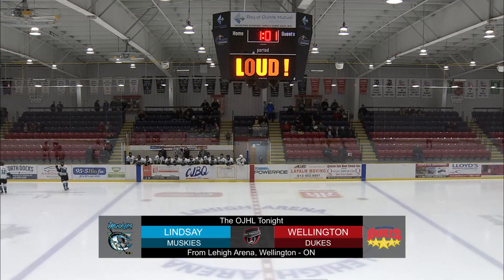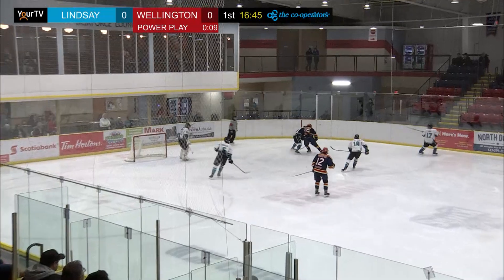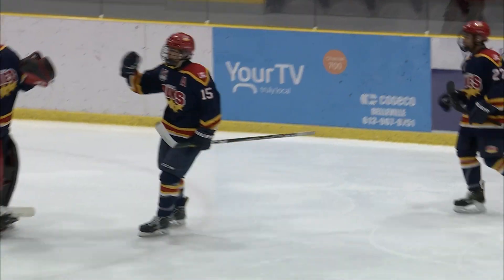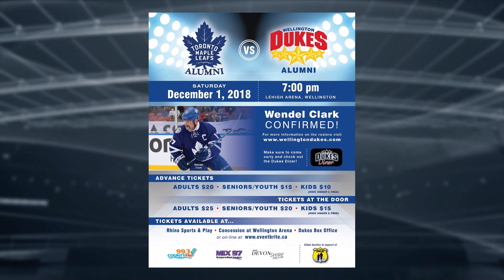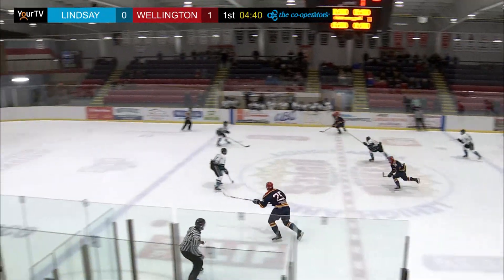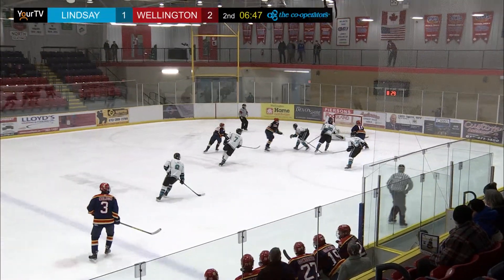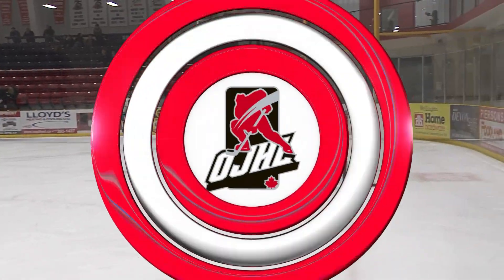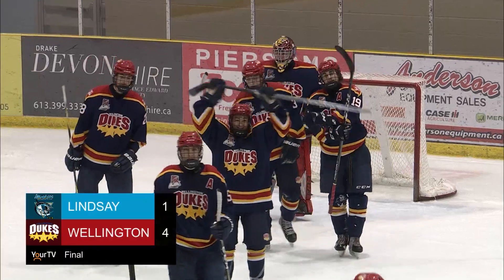OJHL Tonight: Wellington Dukes vs Lindsey Huskies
Wellington Dukes vs Lindsay Muskies highlights from the November 23rd game live from LeHigh Arena.